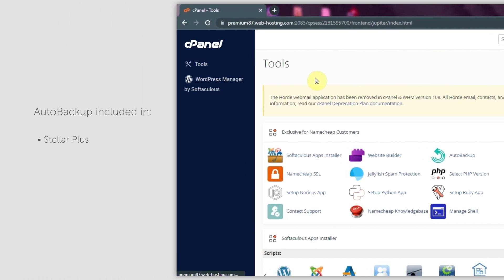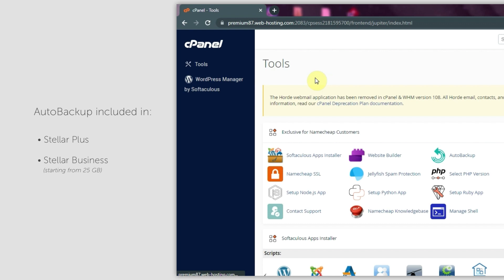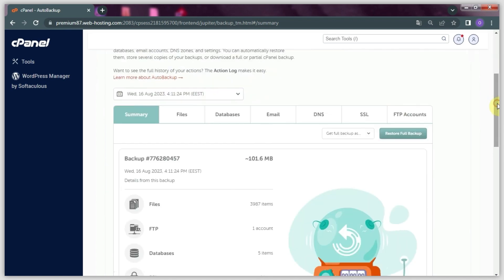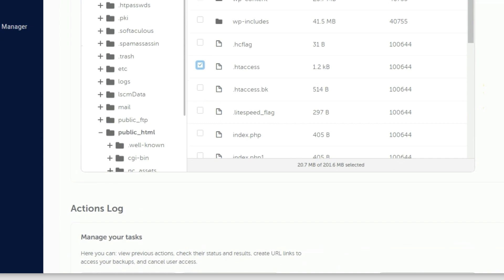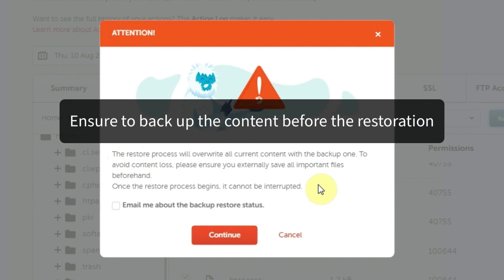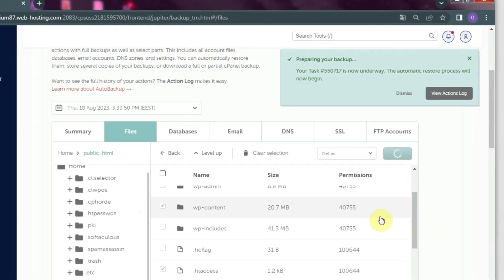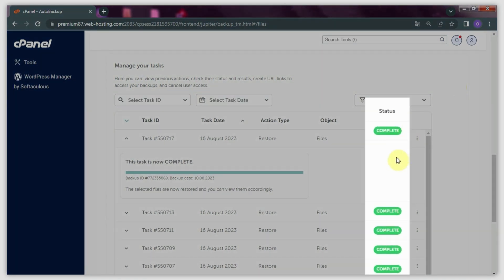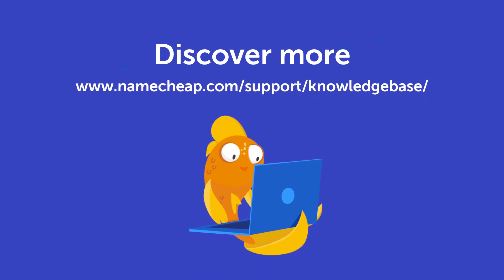How to restore files and folders from a full cPanel backup using AutoBackup cPanel plugin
In this video tutorial, we will show you how to restore files and folders separately from a full cPanel backup using AutoBackup cPanel plugin which is available on our Stellar Plus and Stellar Business hosting plans.

If you want to know how to restore a full cPanel backup via AutoBackup plugin, follow this video guide